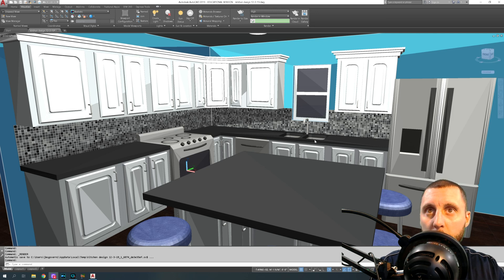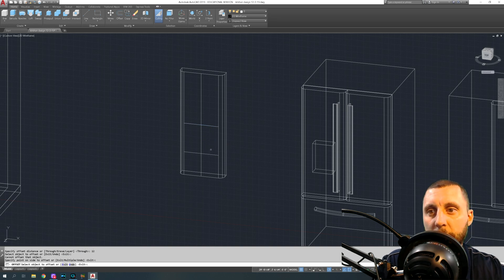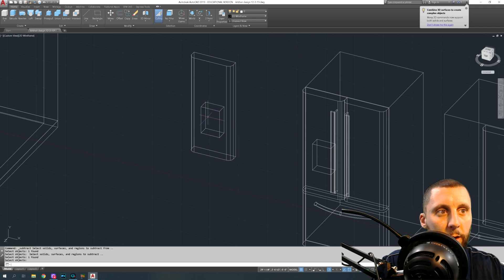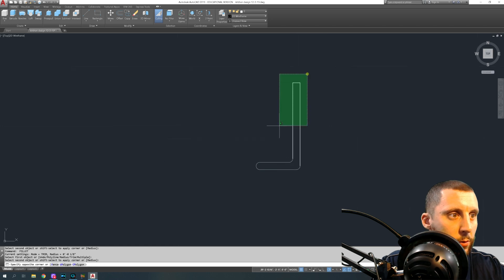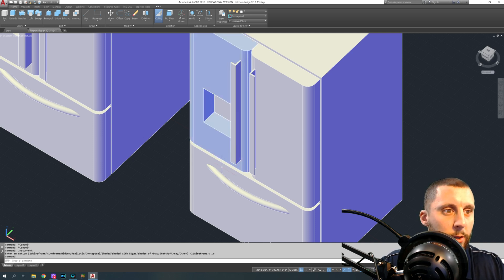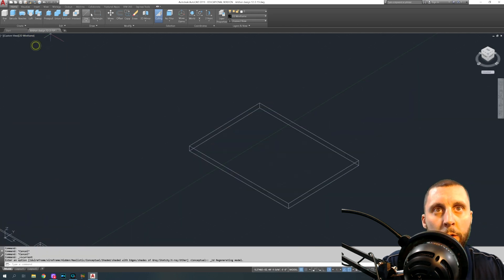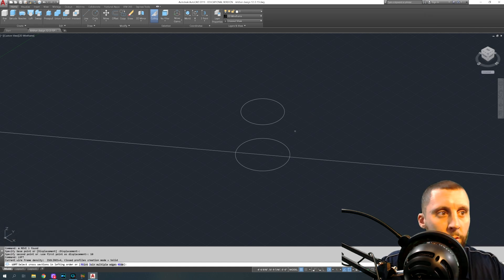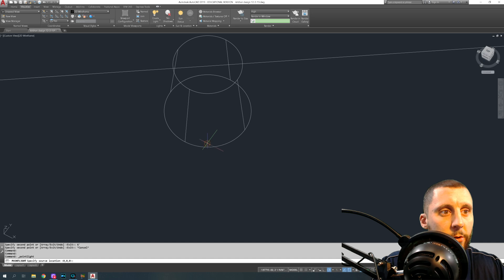AUTOCAD 2019/2020 - 3D KITCHEN AND CABINET DESIGN PART 9, FINAL PART!!